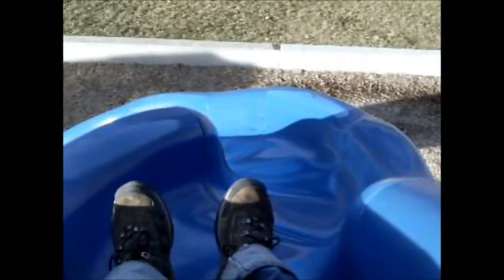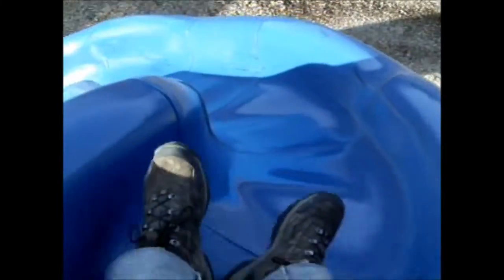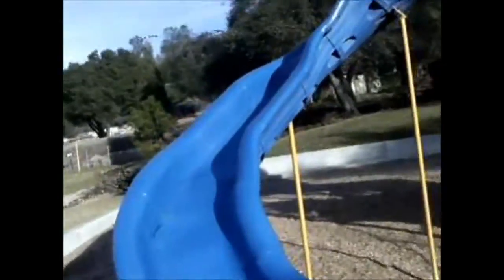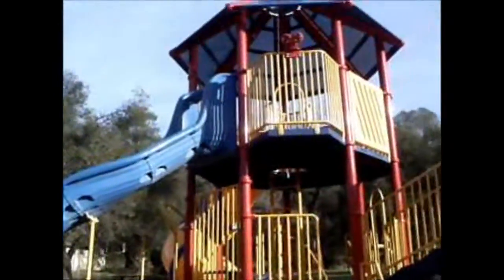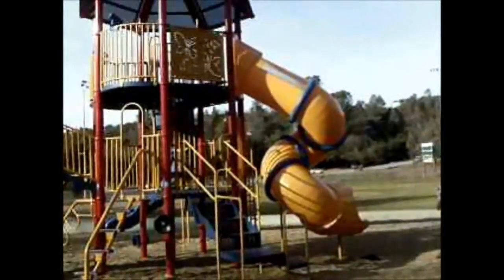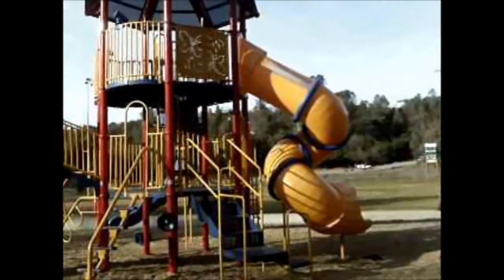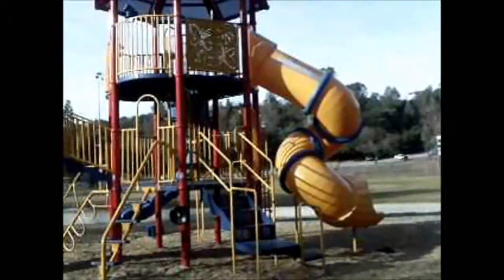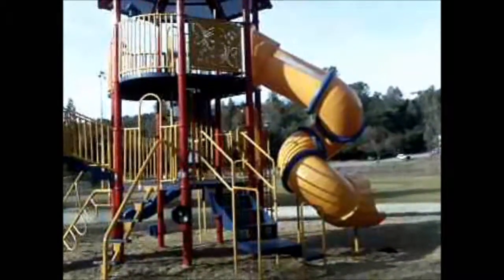metal detecting the mother lode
gold mines